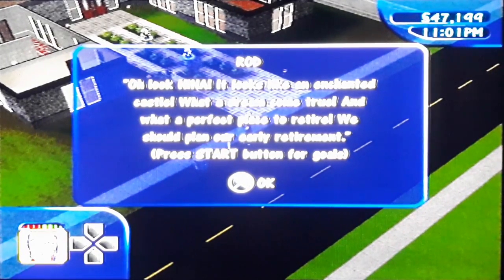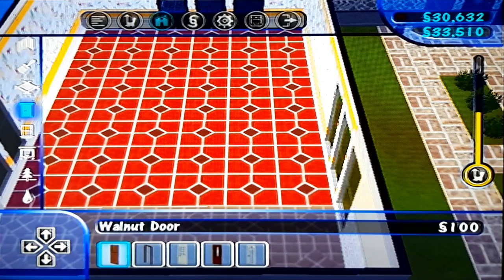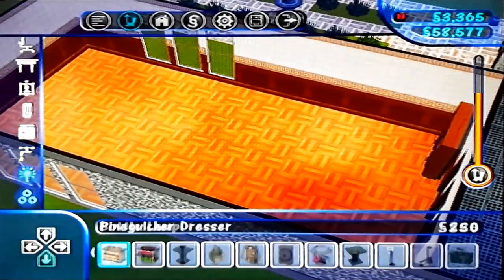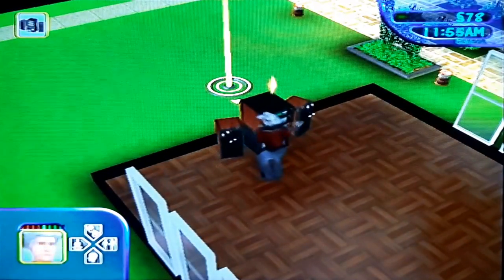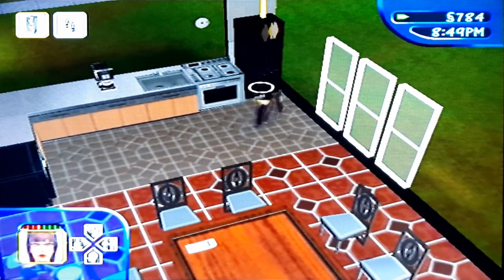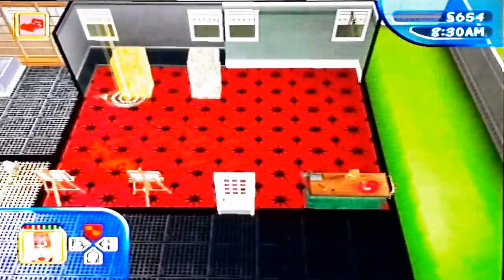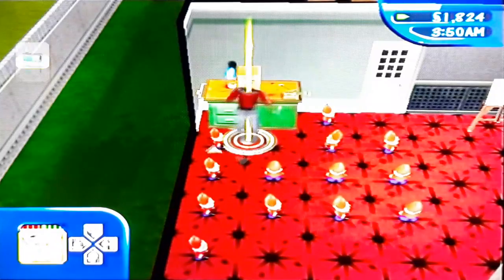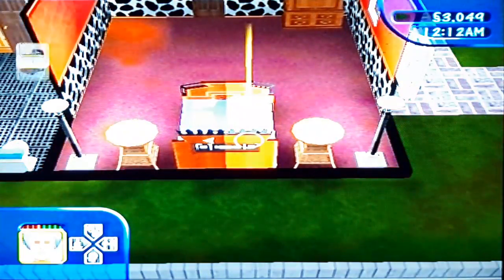The Sims (Chapter 6) - The Last Simoleon (Part 1) - Up's & Down's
Tom & Anna got themselves to prep school. However, financial problems made the repo man pay Moore's family a visit. Well, Rod & Nina need to get their friends back, make a lot of money and prepare for a retirement.